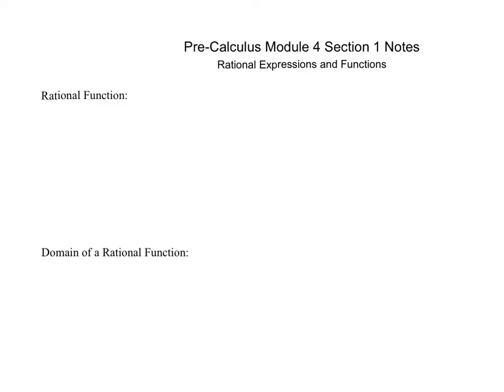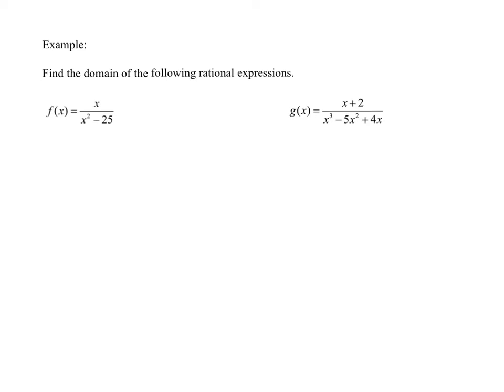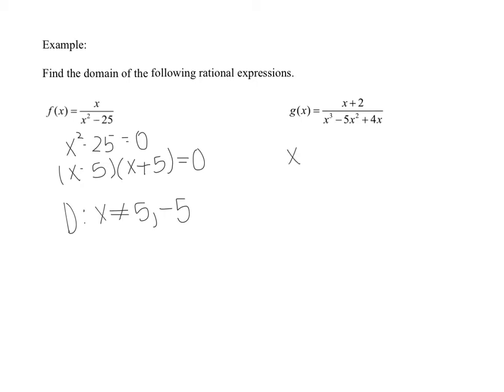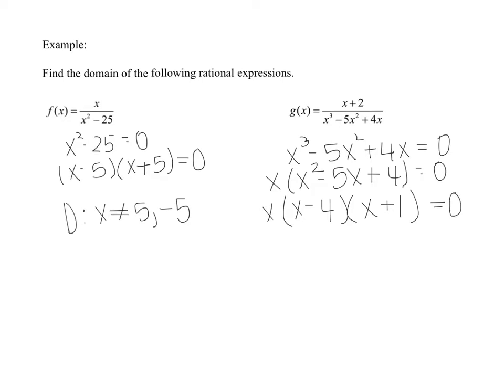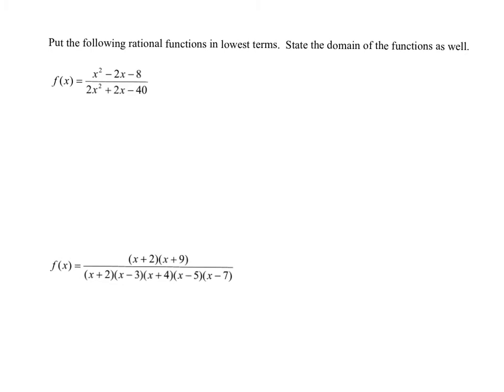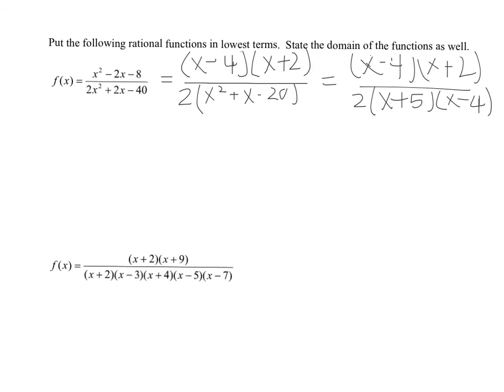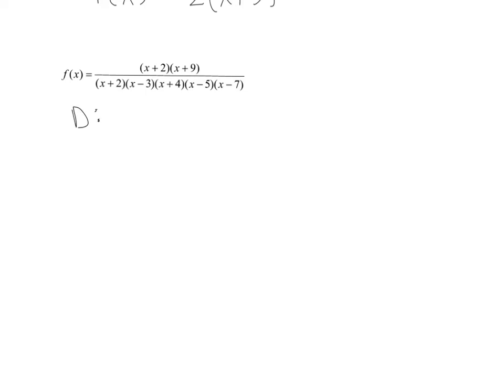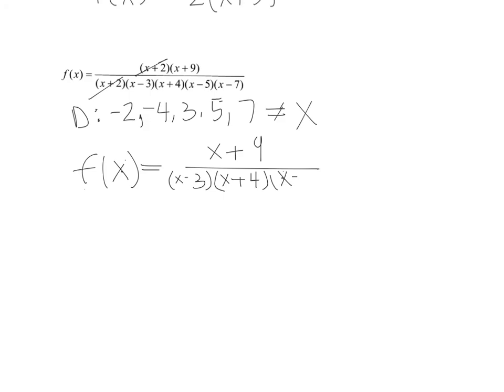Pre Calc Module 4 Sec 1 Notes